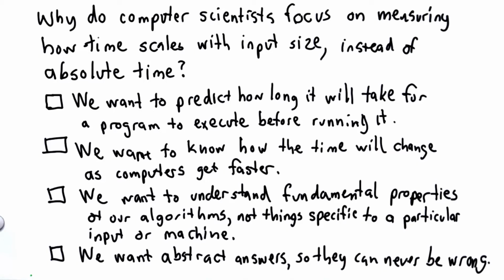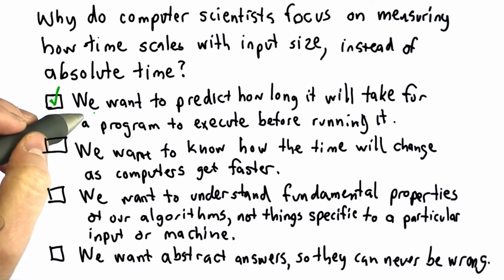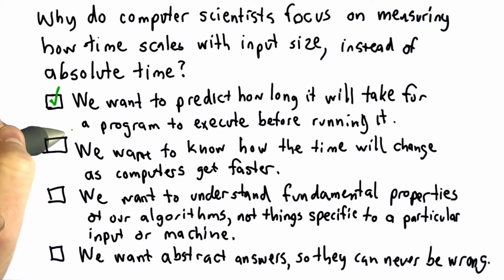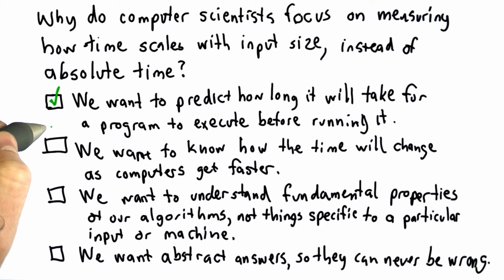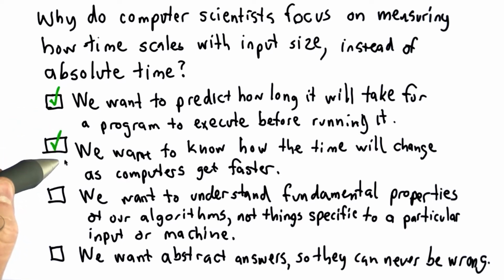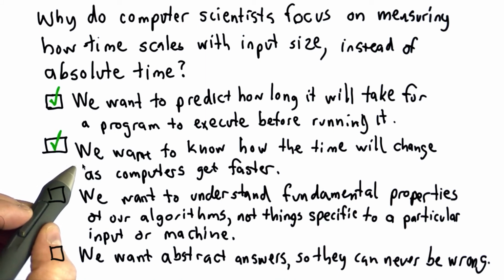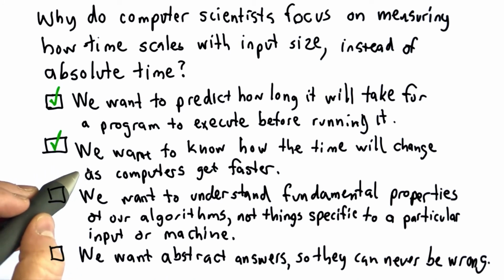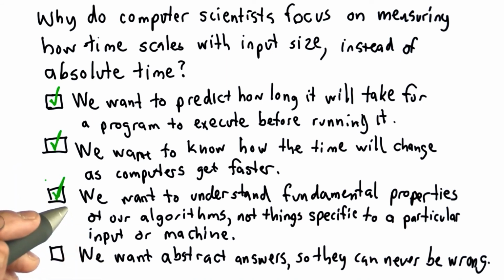Measuring Speed Solution - Intro to Computer Science